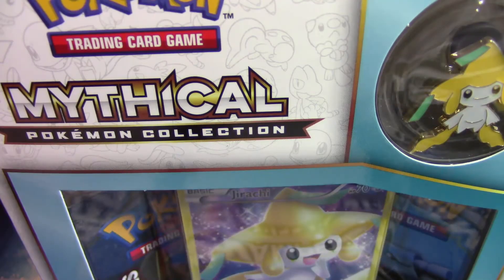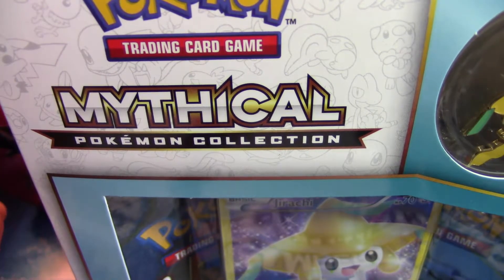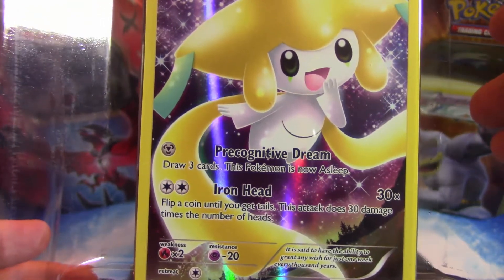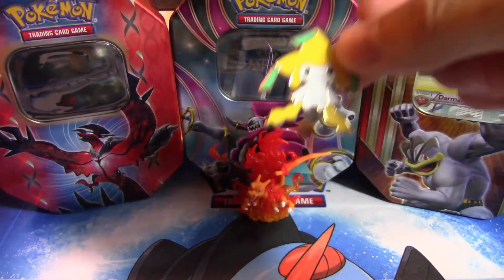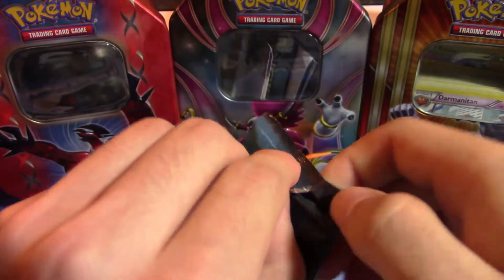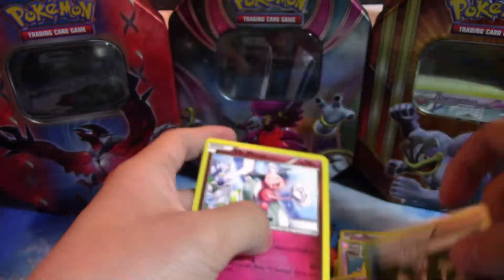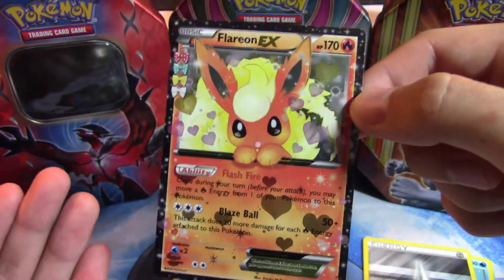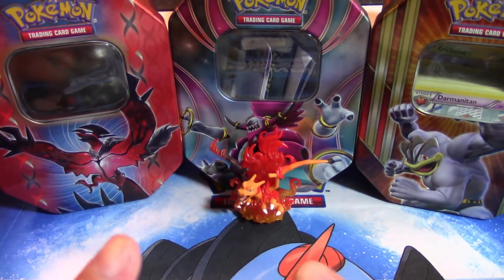Pokemon Trading Card Game - "Pokemon 20th Anniversary Mythical Collection Jirachi Box." Opening!!!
Hey Everybody! It's VideoGaminAZN. Today we will be taking a look into the "Pokemon 20th Anniversary Mythical Collection Jirachi Box." That's 2 more Generations packs can we pull the best!?!?

~~~Lets shoot for a solid 10 likes~~~

Art credit:

➢VideoGaminAZN Logo

Official art owned by Nintendo

Official art owned by Square Enix

Original Pokeball art owned by Nintendo, GameFreak, Creatures Inc

➢VGA Ho-Oh Logo

-Art done by Jonathan Skulski

Pokemon Owned By Nintendo, GameFreak, Creatures Inc.

This video is owned by VideoGaminAZN, unless images/music specified in above description